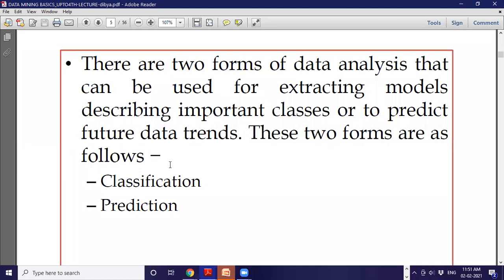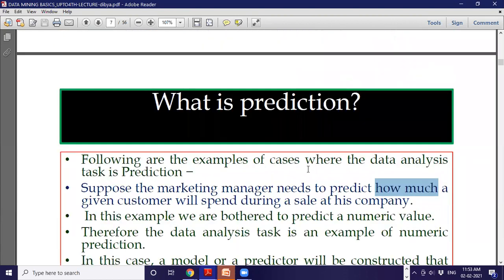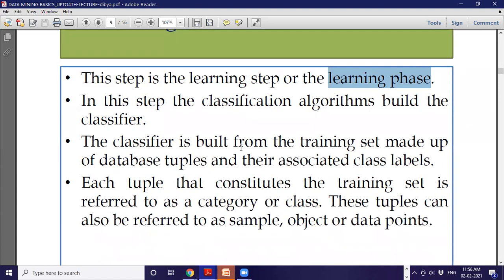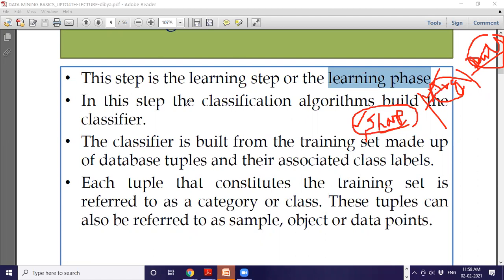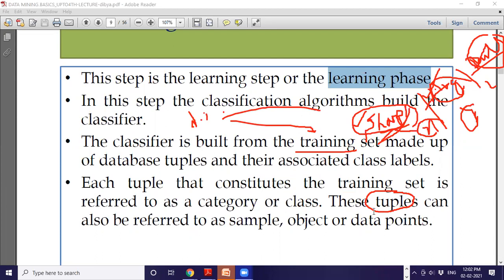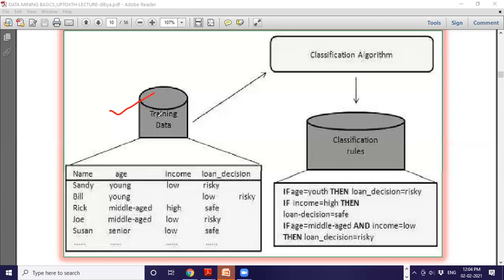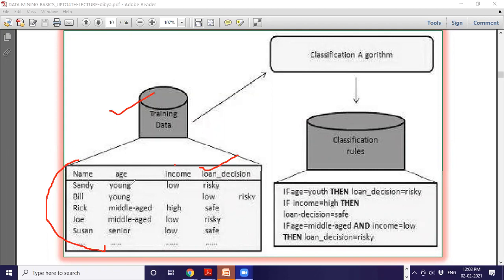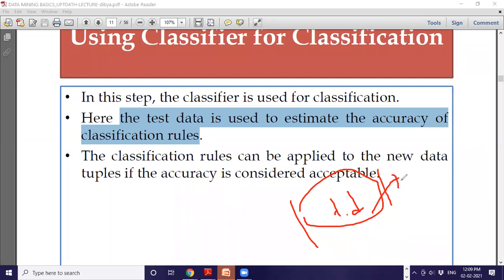Data-Mining-PhD Lecture-CLASSIFICATION & PREDICTION